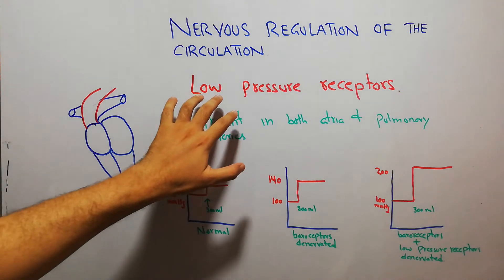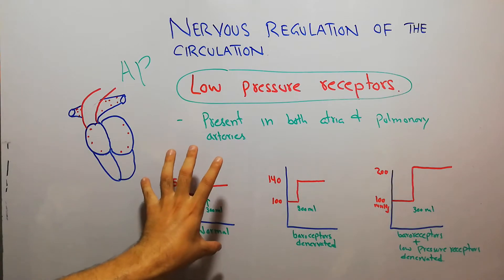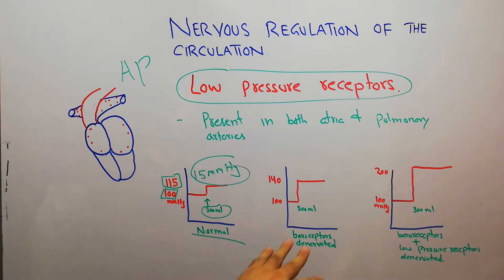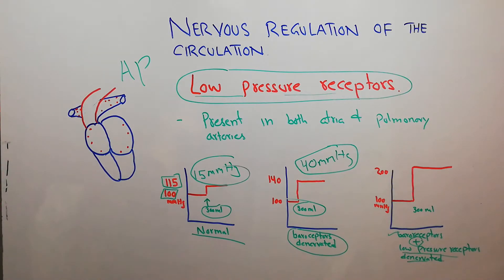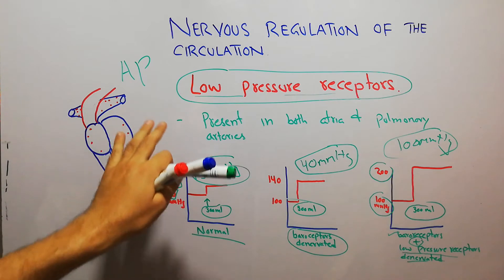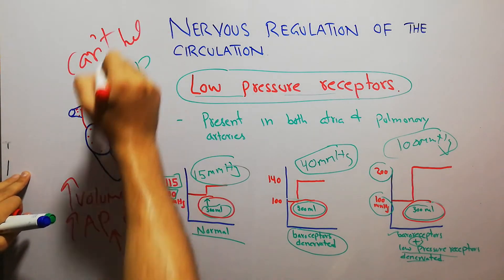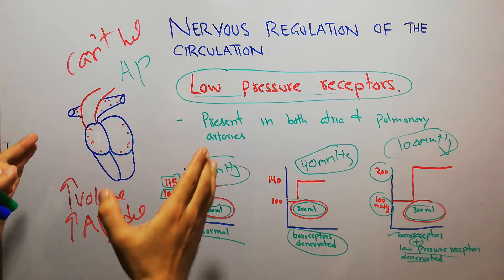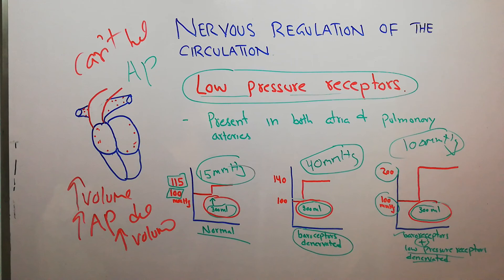CVS physiology 127.Low pressure receptors, atrial & pulmonary artery reflexes for arterial pressure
The lecture is about the role of low pressure receptors in atria and pulmonary artery that help to control arterial pressure, also known as low pressure receptors